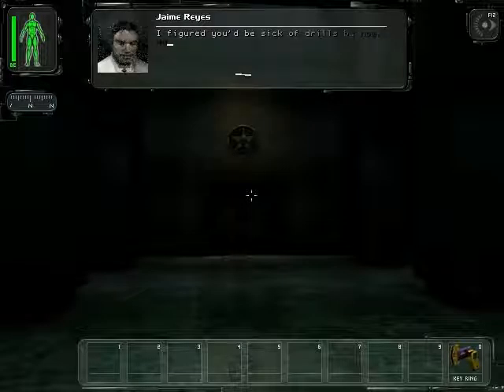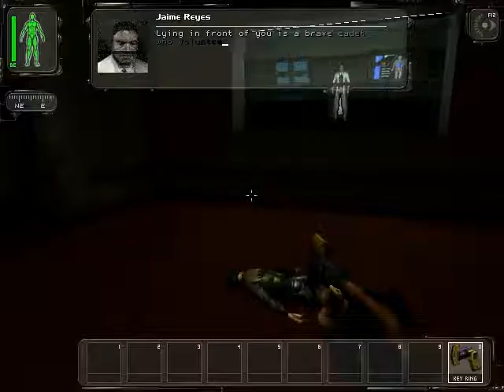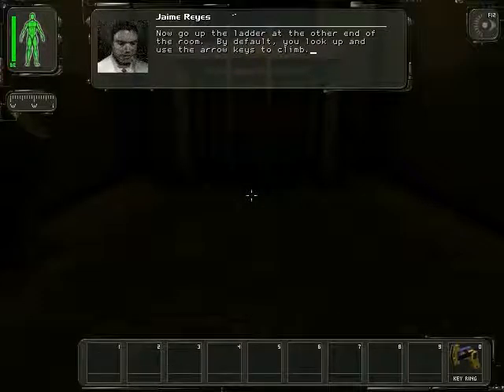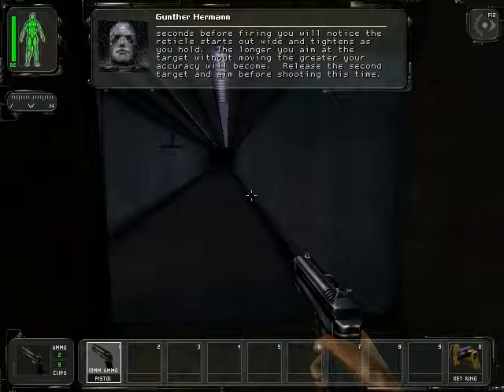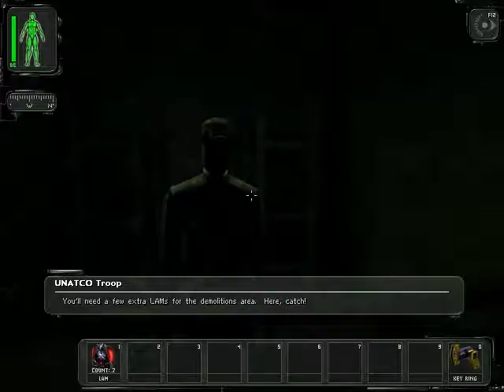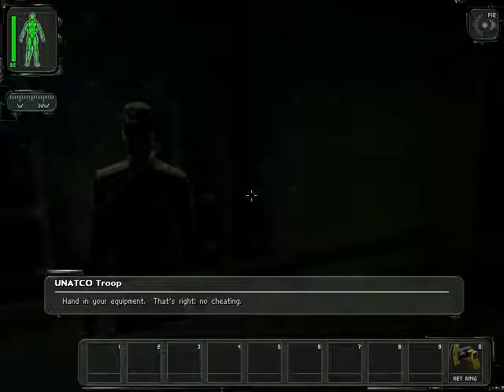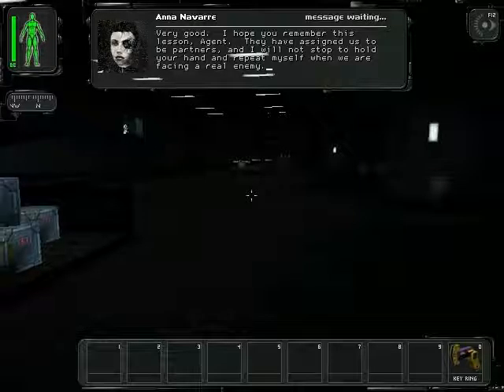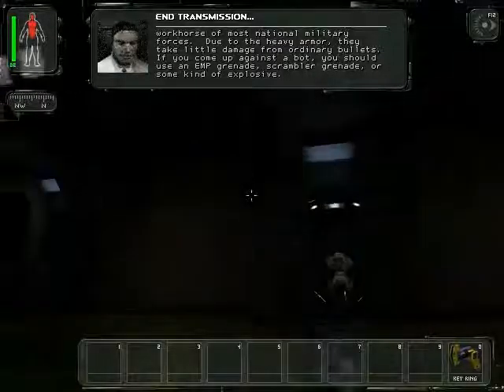Let's Play Deus Ex GOTY Part 00 (Training)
Due to issues with the game, this LP is ON HOLD. also i decided to hold it after the attacks in Paris the other week, this is out of respect for the families and the victims, Please enjoy the video though and I hope i will be able to sort this out to contiune it very soon.

The player assumes the identity of JC Denton, a nanotechnologically-augmented
("nano-aug") UNATCO agent. After completing his training, JC takes several
missions given by Director Joseph Manderley to track down members of the National
Secessionist Forces (NSF) and their stolen shipments of the "Ambrosia" vaccine,
the treatment for the "Gray Death" virus.